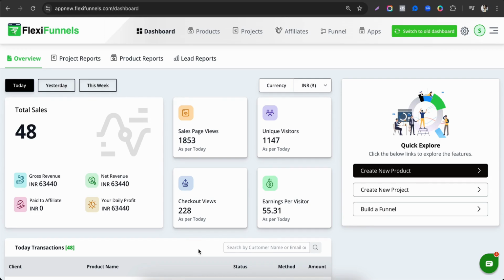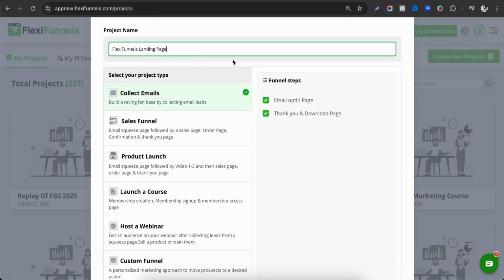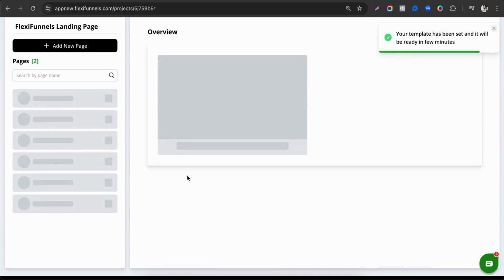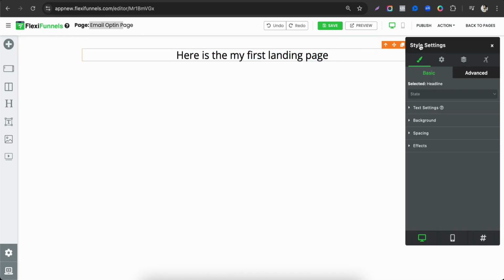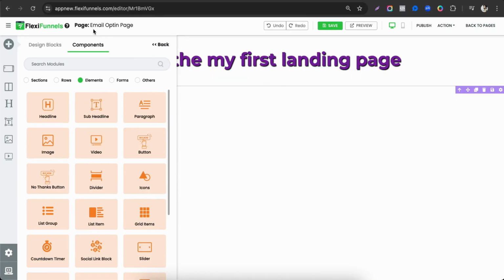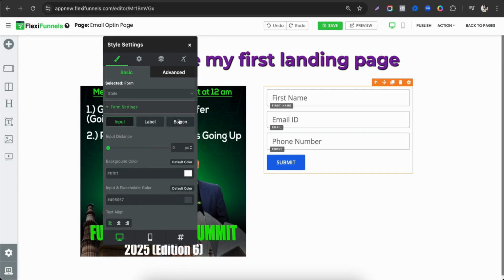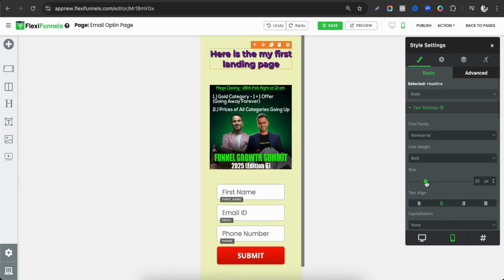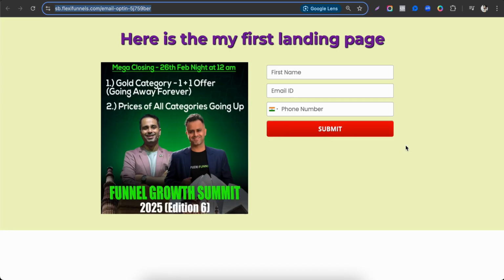How to create stunning landing pages using FlexiFunnels | Landing page creation tutorial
In this video, you'll learn how to create high-converting landing pages using FlexiFunnels - the all-in-one landing page builder designed for entrepreneurs and online business owners.

✅ What You'll Learn:
- Build professional landing pages in minutes (no coding required)
- Drag-and-drop editor walkthrough
- Mobile-responsive design tips
- Best practices for high-converting pages

Perfect for beginners launching their online business or experienced marketers looking to scale fast.